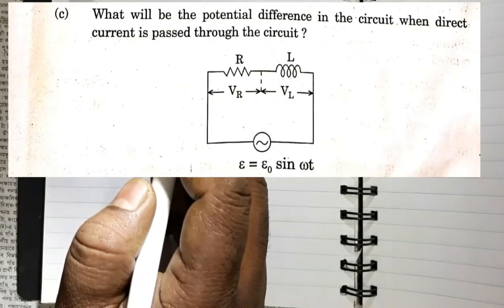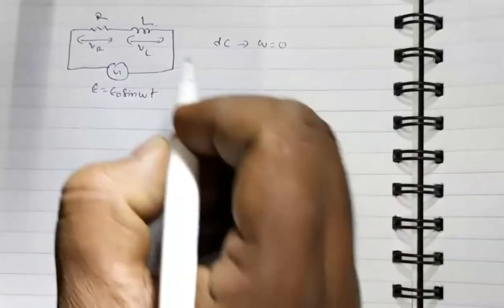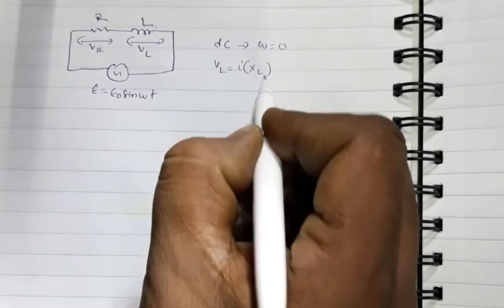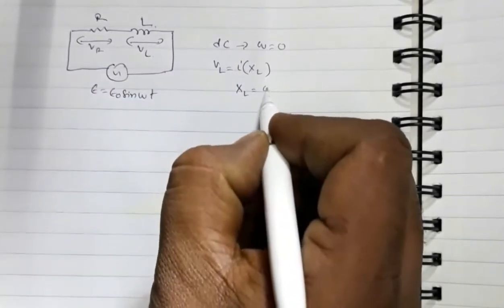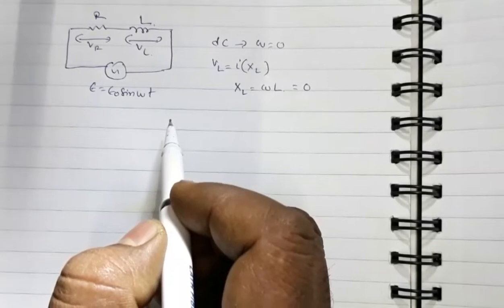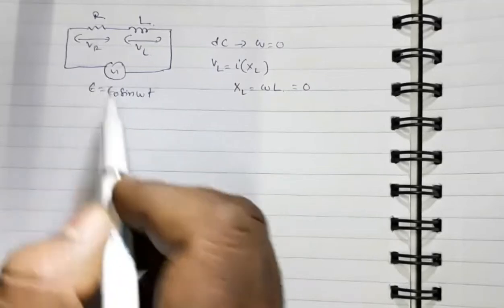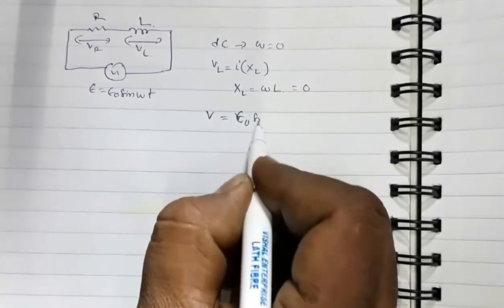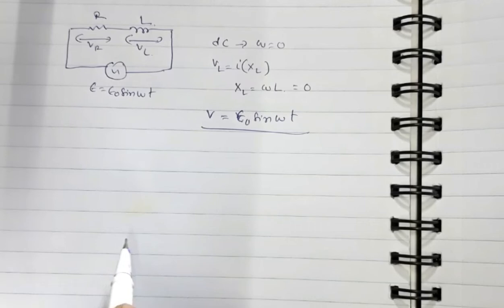CBSE Board Exams 2019 | Physics Solutions | Set 2, Q 15